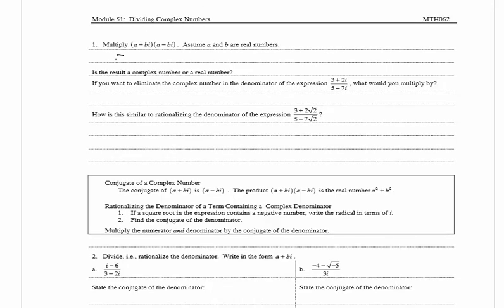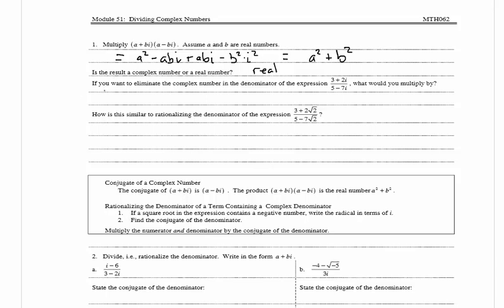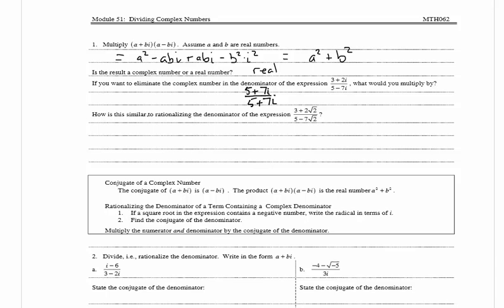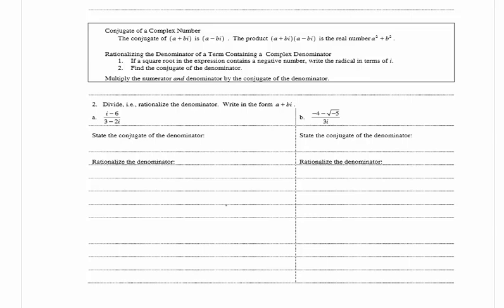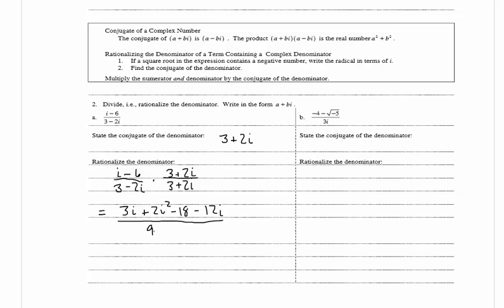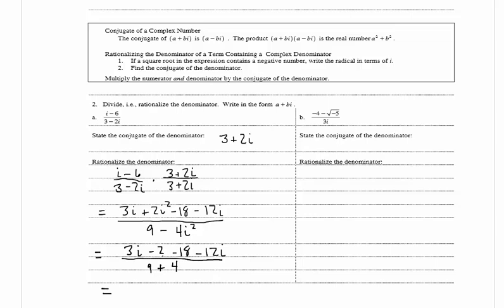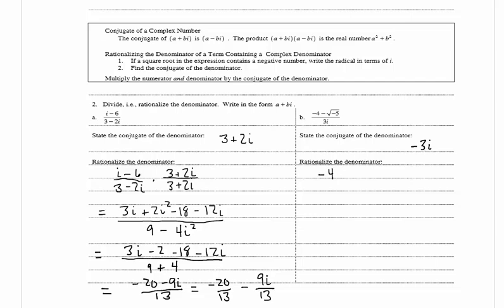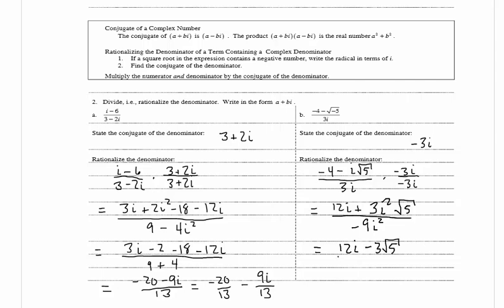dividing complex numbers module 51 mth 062